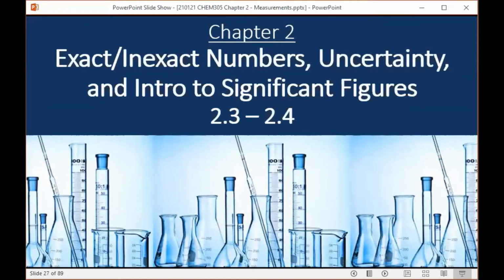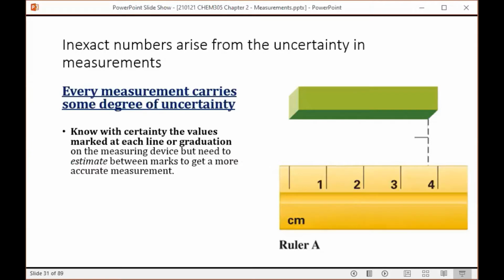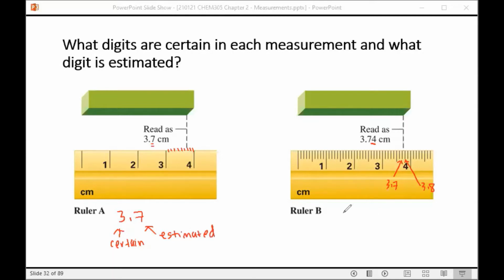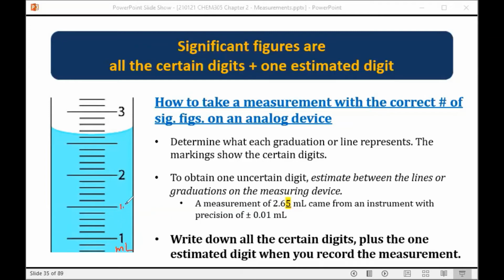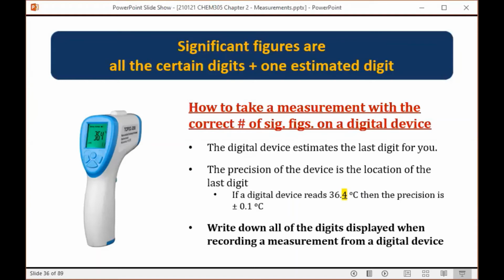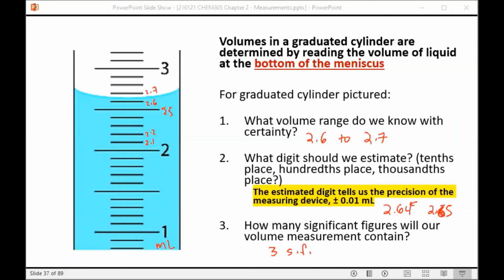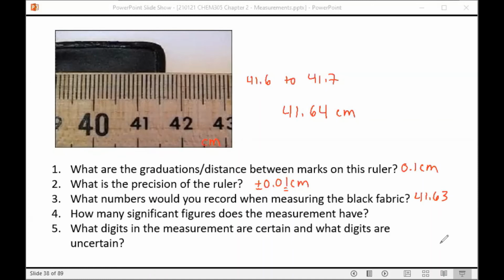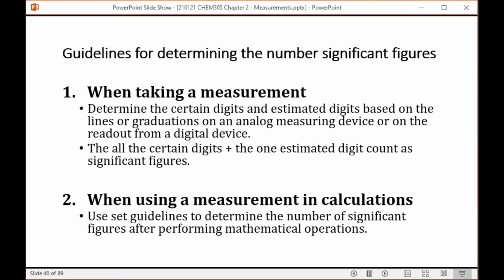CHEM305 Chapter 2 - Uncertainty and intro to significant figures